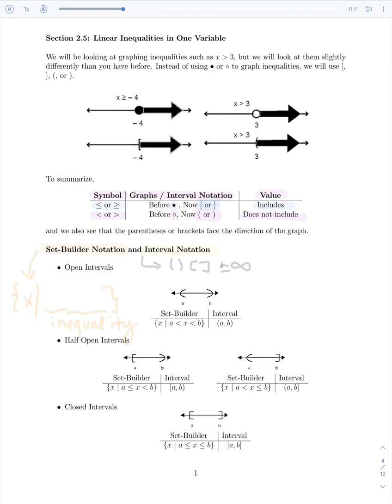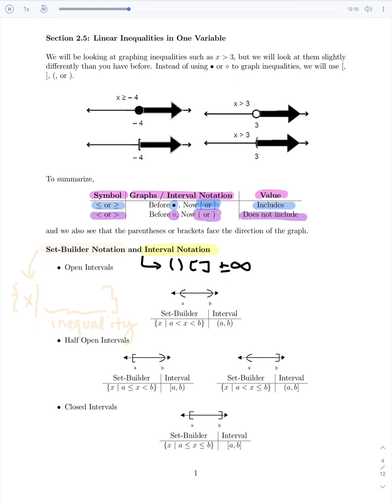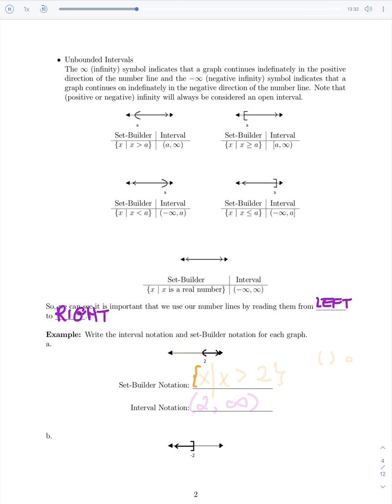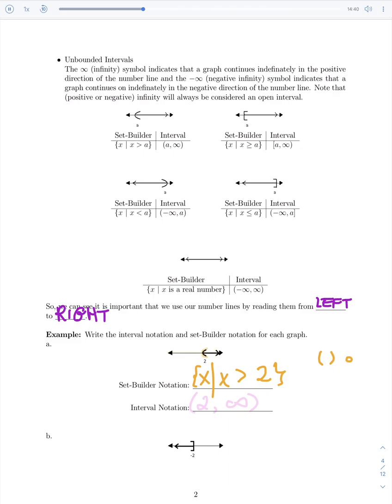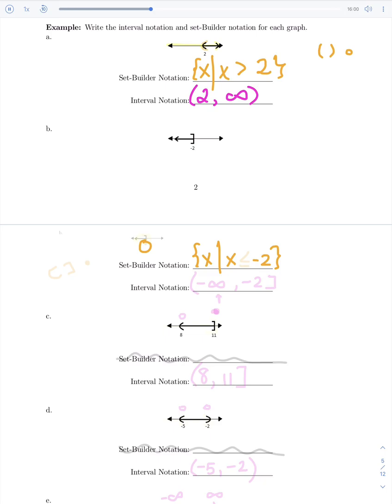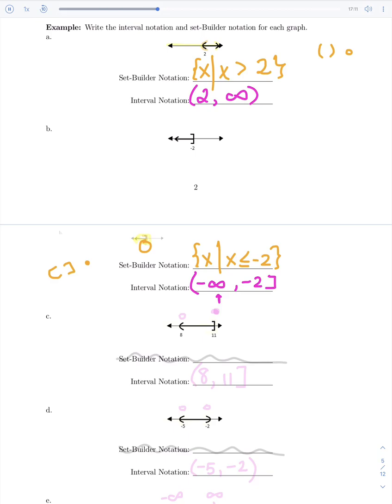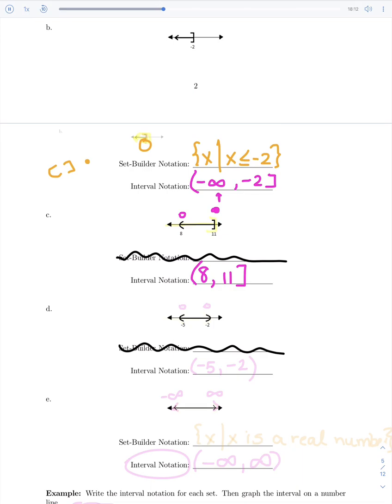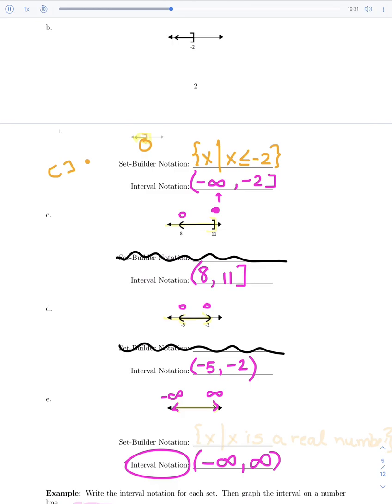MAT 1033 Chapter 1 Section 5 Part 2